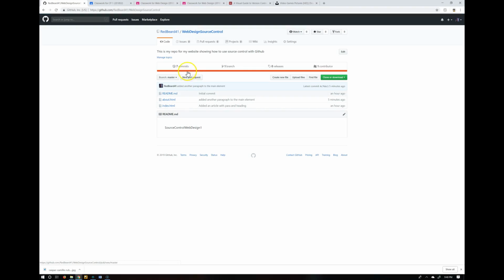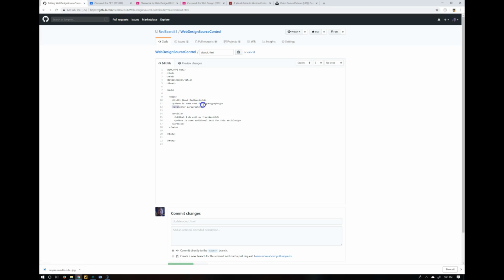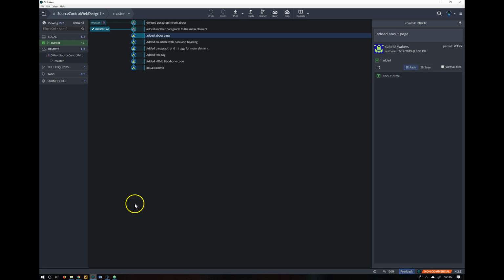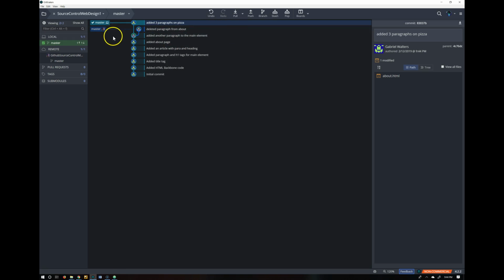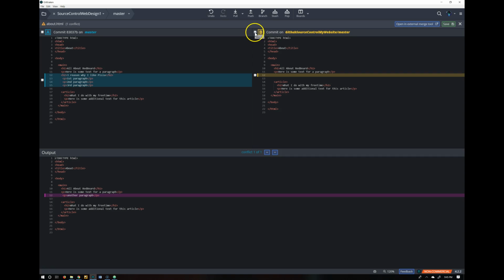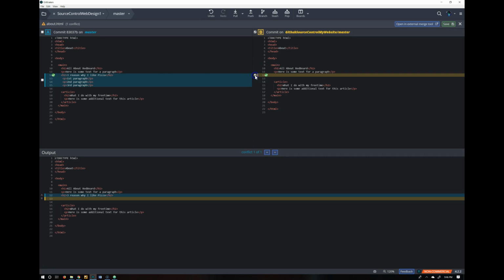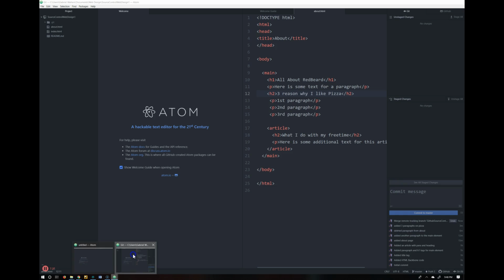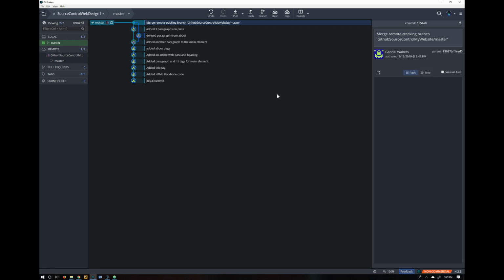Local Source Control Dealing with conflicts in Web Design